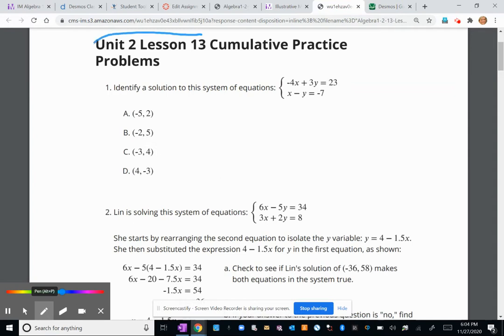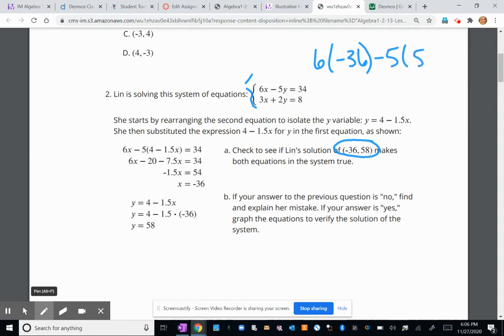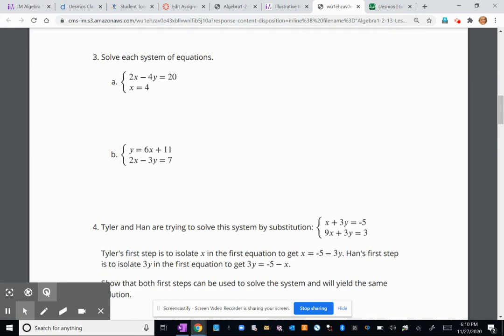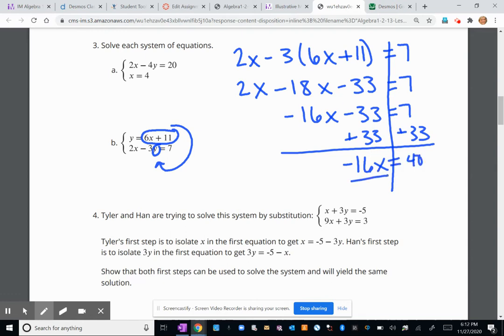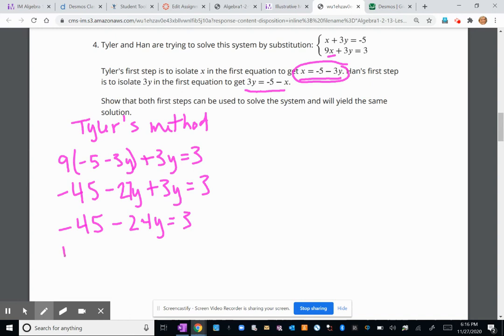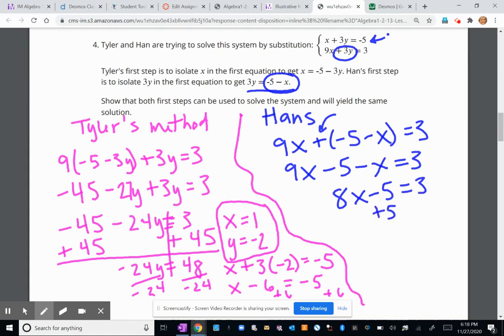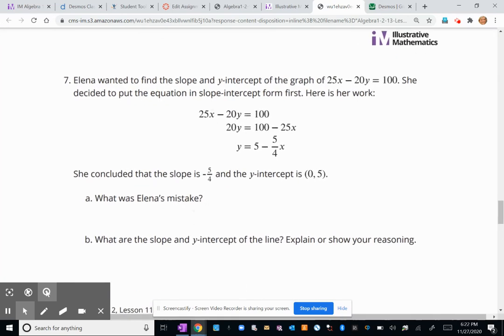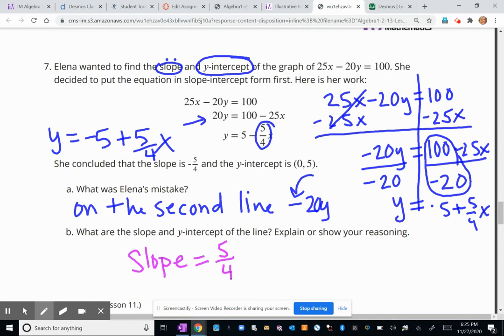A1 Unit 2 Lesson 13 Practice Problems